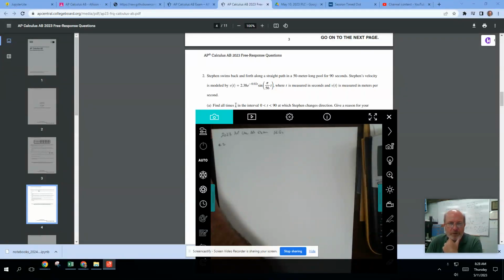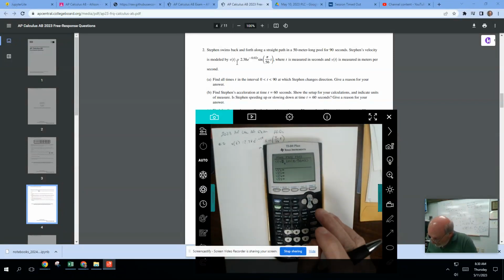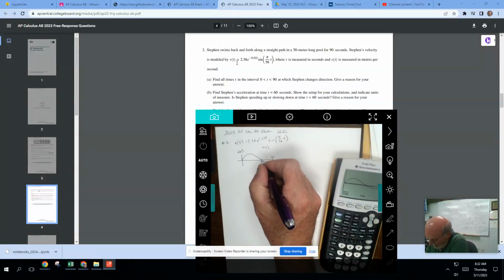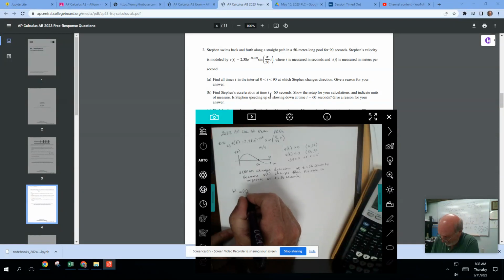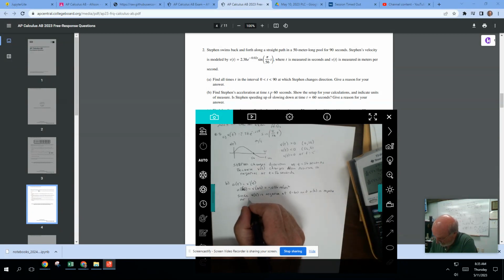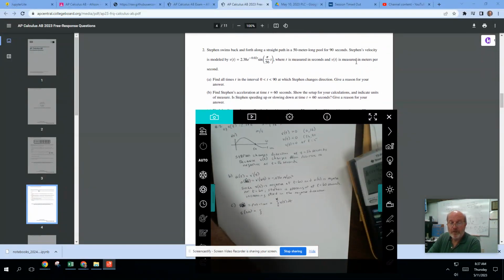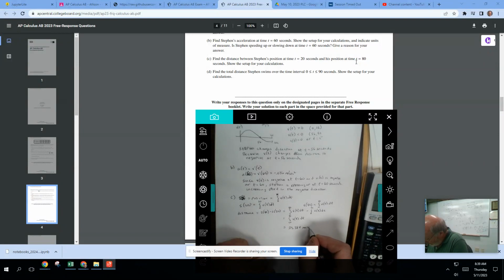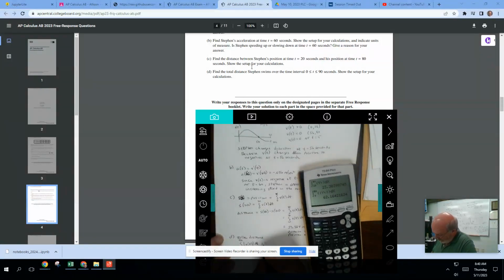2023 AP Calculus AB FRQ #2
This is my solution to released FRQ #2 of the 2023 AP Calculus AB Exam. I work these problems cold, not having viewed them prior to writing these solutions, with nothing more than is available to the students during the exam. Therefore, there may be mistakes.

My Solutions to All 2023 AP Calculus AB Released FRQs